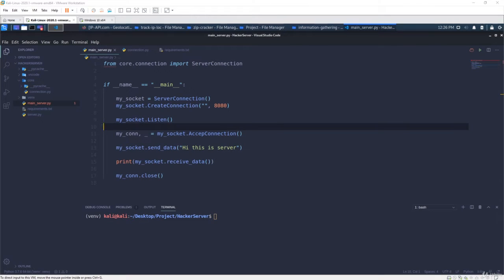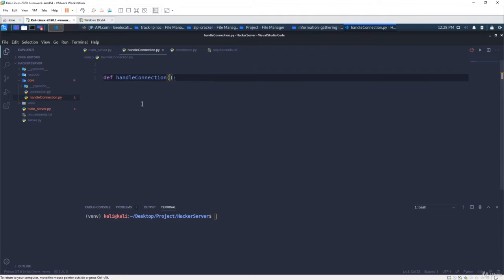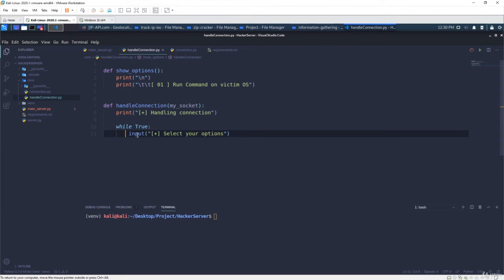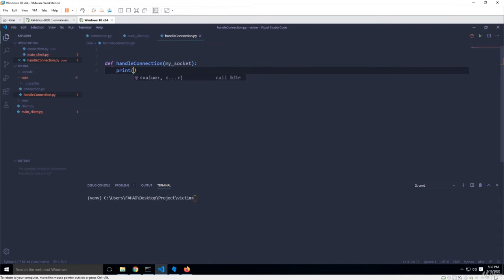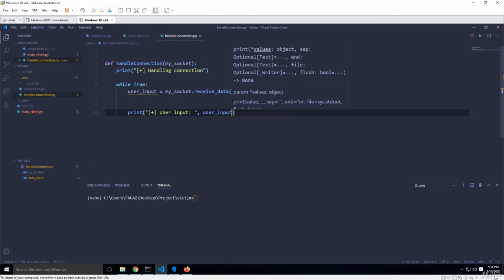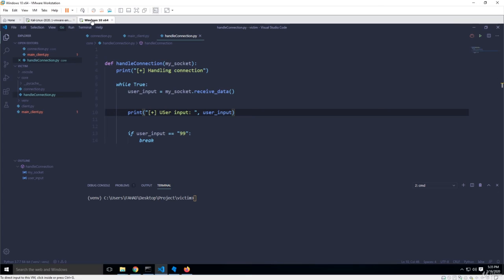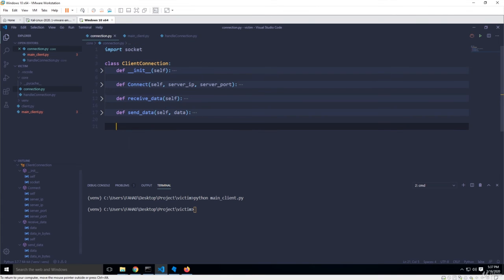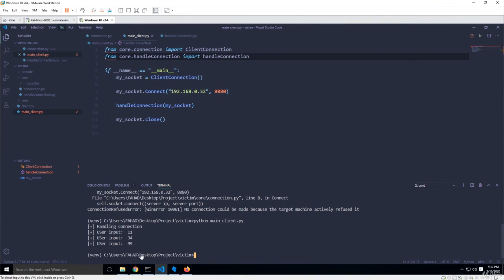How to Handling the connection for Rat